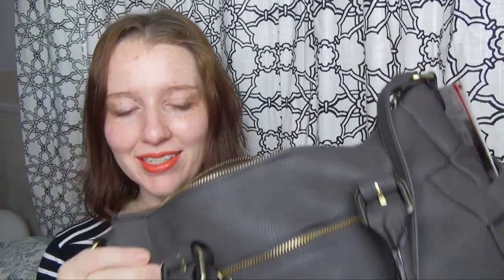What's in My Bag - Mom of a Toddler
Take a peek into my ever so exciting bag! It's mostly kiddo stuff with a tiny bit of beauty along with my new fancy (to me) wallet. :)

Wallet:
COACH MADISON DOUBLE ZIP WALLET IN LEATHER - got for $89.60 on sale at Macy's - no longer available there and I'm not finding it elsewhere but there are a lot of Madison wallets!

This is not the exact same purse, but extremely similar at Target (mine doesn't have buckles on the short handles and a solid darker gray)

On my face:
 - Urban Decay 24/7 liner in Stray Dog
 - CoverGirl Professional Super Thick Lash mascara
 - Paula's Choice tinted brow gel in Fawn
 - Maybelline Vivids Electric Orange lipstick